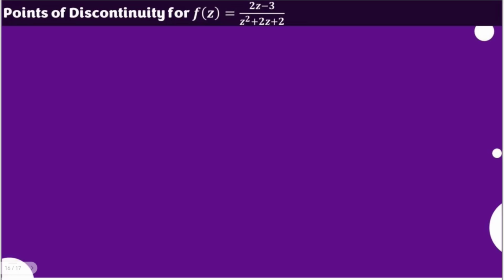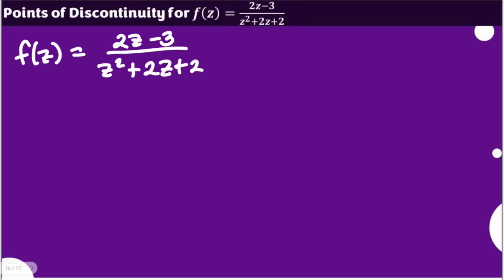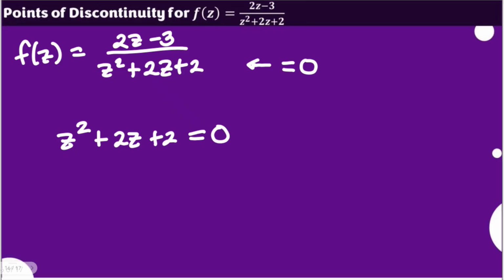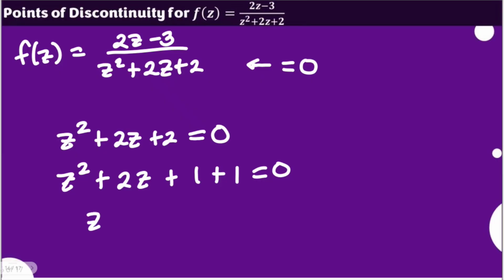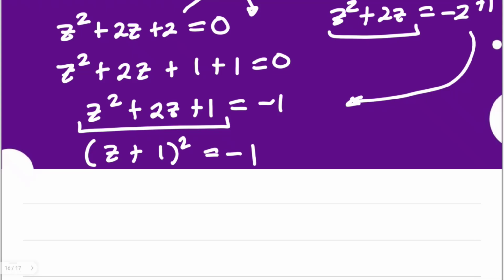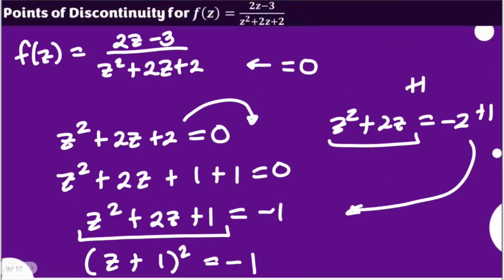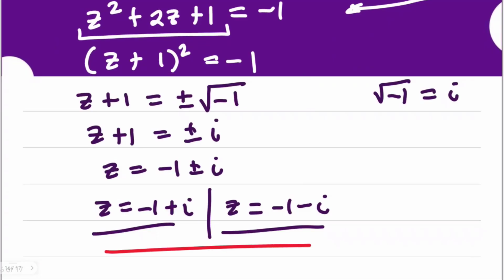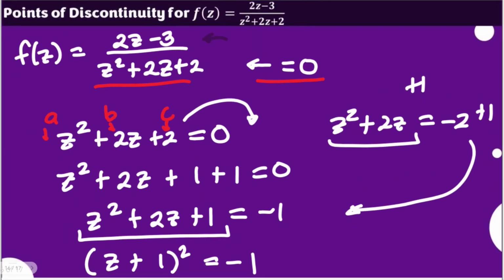Points of Discontinuity for 𝒇(𝒛) = (𝟐𝒛−𝟑)/(𝒛^𝟐+𝟐𝒛+𝟐) || Limits, and Continuity || Complex Analysis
Points of Discontinuity for 𝒇(𝒛) = (𝟐𝒛−𝟑)/(𝒛^𝟐+𝟐𝒛+𝟐) || Functions, Limits, and Continuity || Complex Analysis